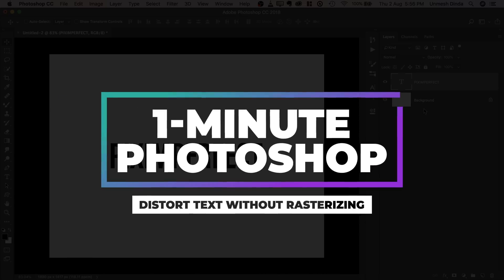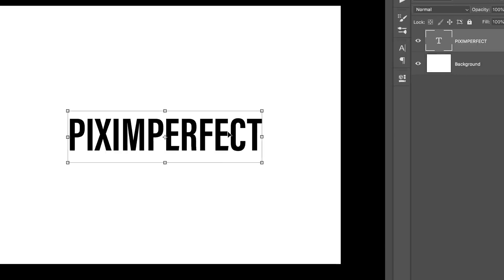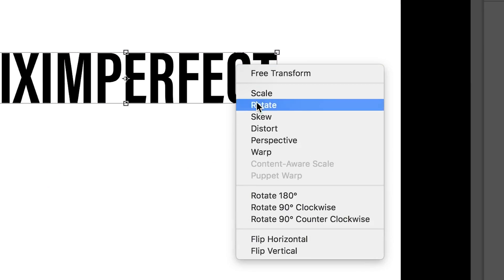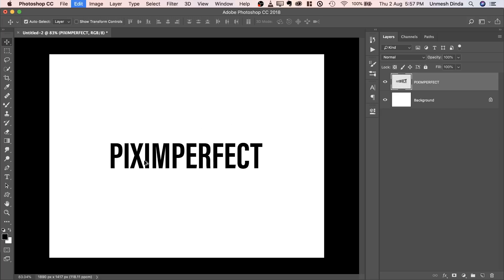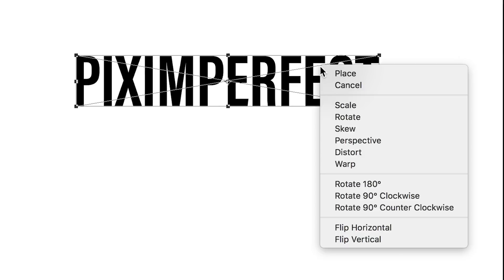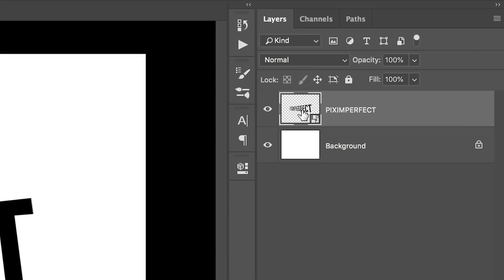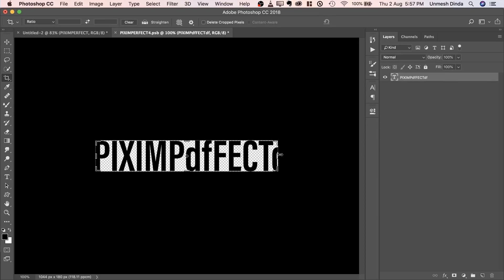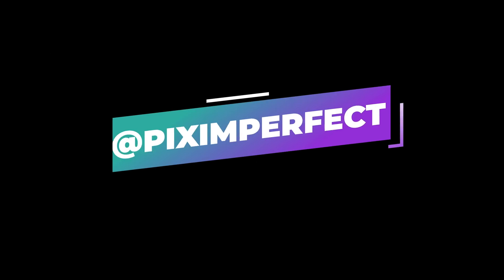1-Minute Photoshop - Distort Text Without Rasterizing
Modify, Distort, or Add Filters to Text without Rasterizing it in Photoshop! Learn how to use smart objects to keep the text completely customizable.

Hope this tutorial helps. Thank you!